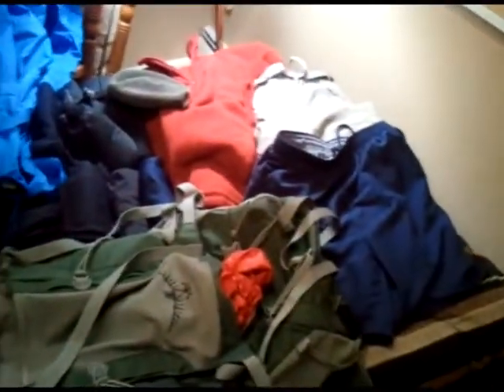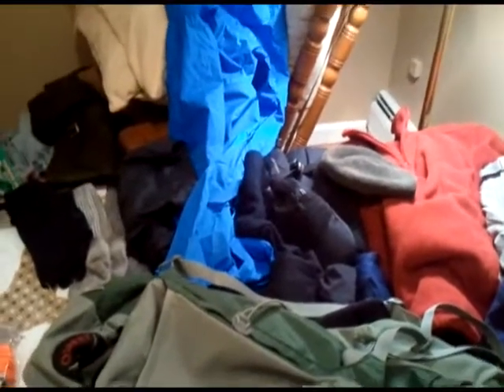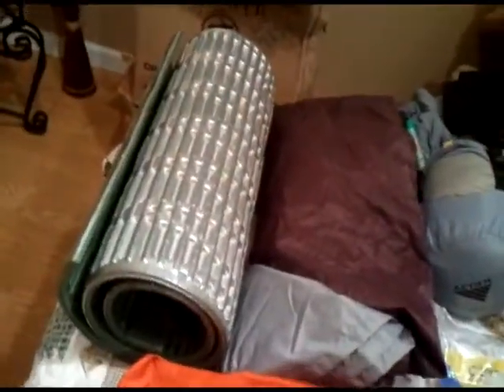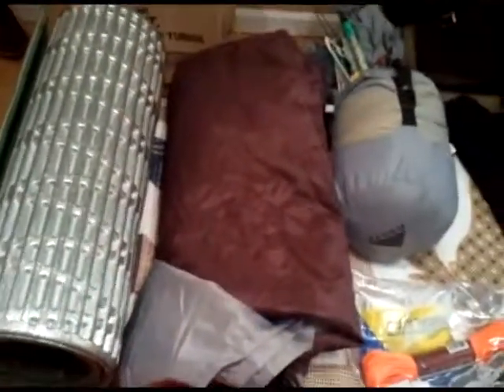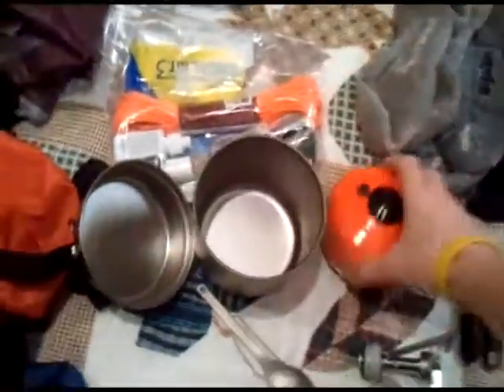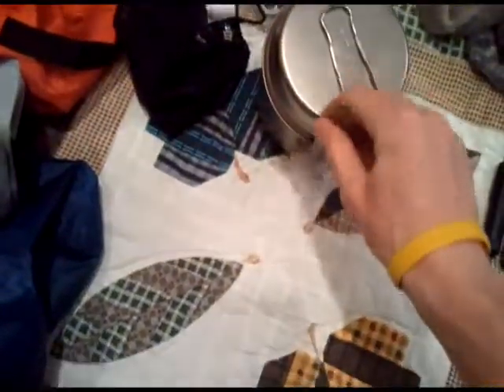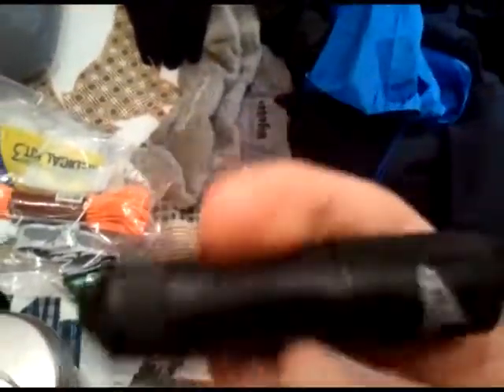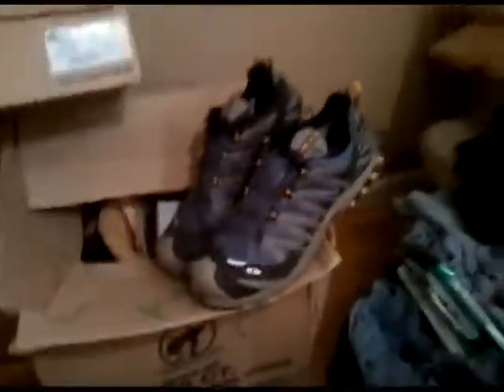Appalachian Trail Gear List 2012 NOBO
Gear list for my 2012 NOBO AT Thru Hike.  Most things are included but I forgot to mention a few minor things.  I was originally supposed to go in 2013 but things fell nicely into place and I am leaving April 15, 2012.

 If you would like a gear review on a specific item that I showed in my gear video please met me know and I will be more than happy to post one.